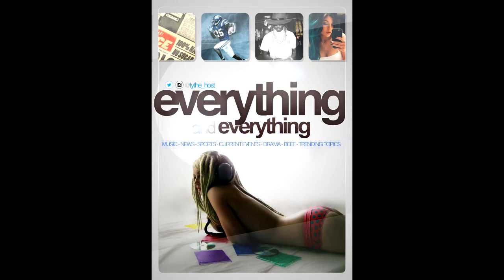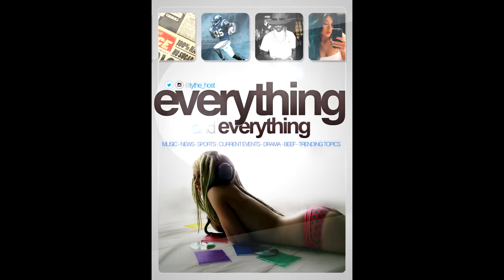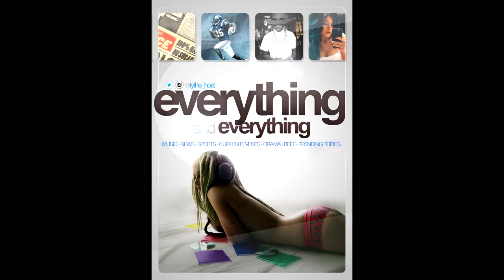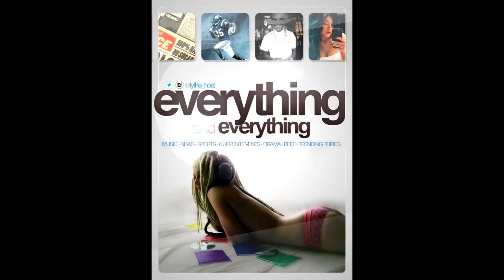Everything And Everything EP 4!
Back after a short break and let's talk about the holiday season